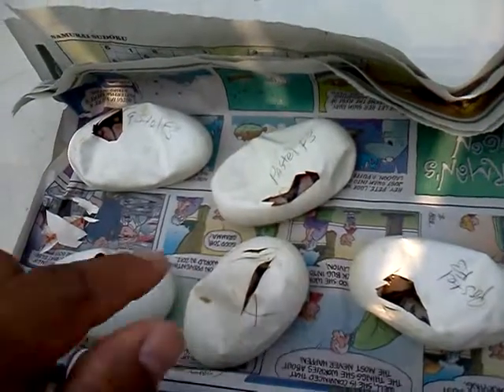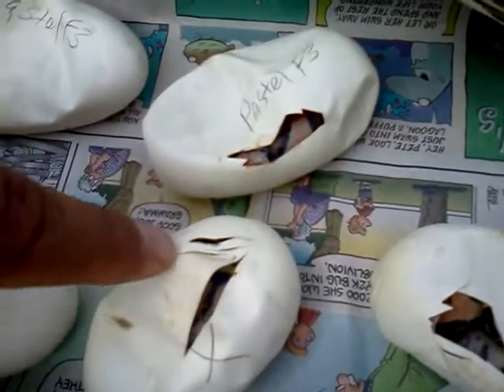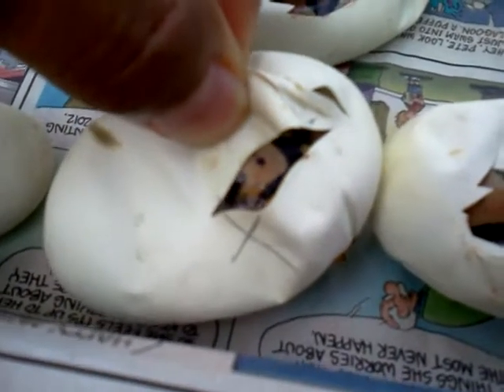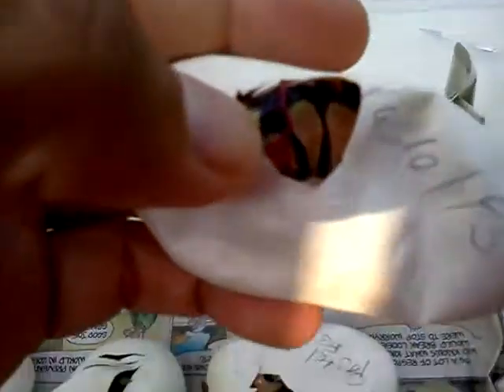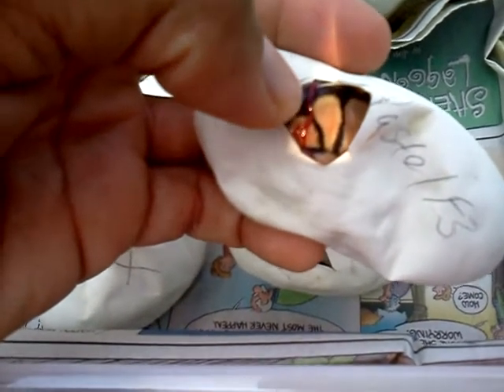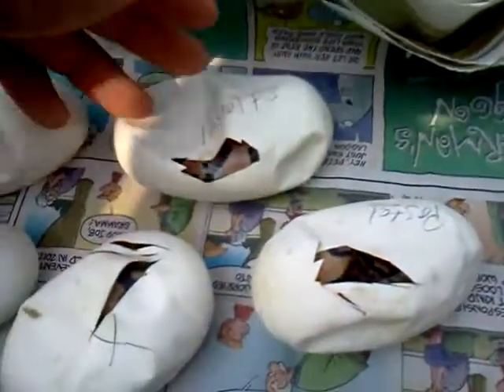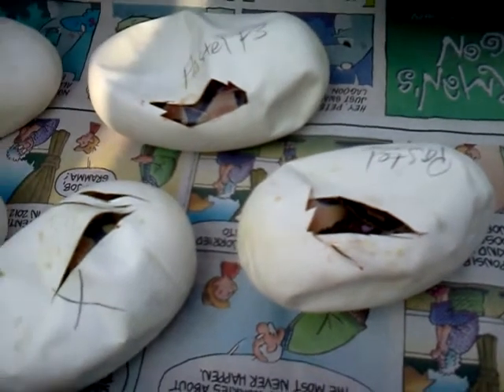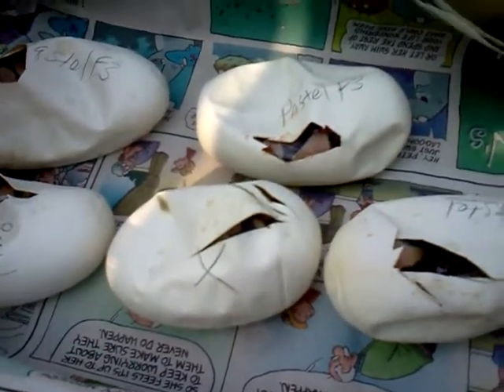Pastel F3 clutch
First one pipped so I cut open the rest to make sure everyone was able to get fresh air. I must admit, I also wanted to see who sired the clutch. First mated to a super pastel male then to a pinstripe then back to the super pastel (I know I couldn't make up my mind!). Well, it looks like the Super won out in this clutch.  Who knows I could be surprised once they get out of the eggs.